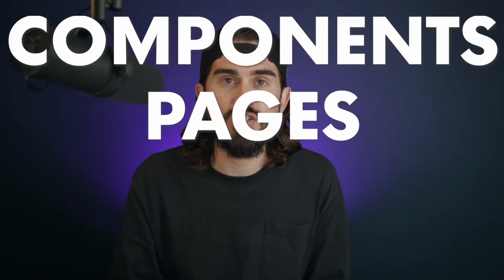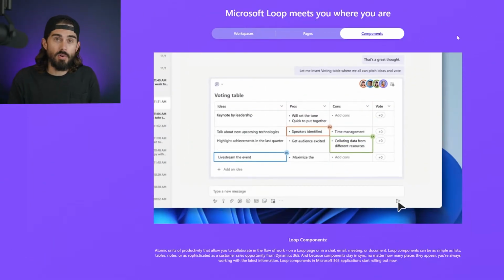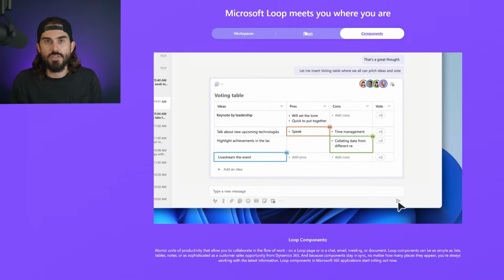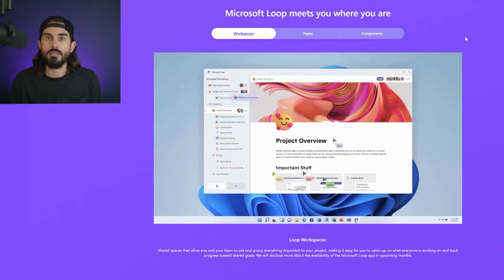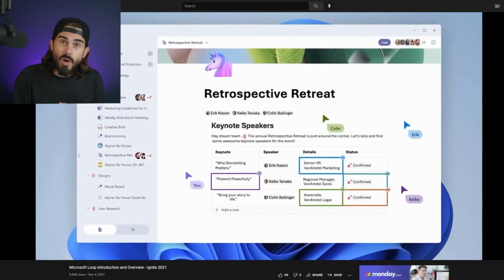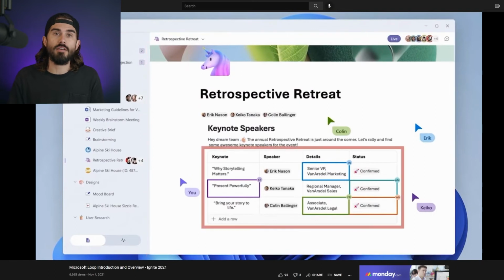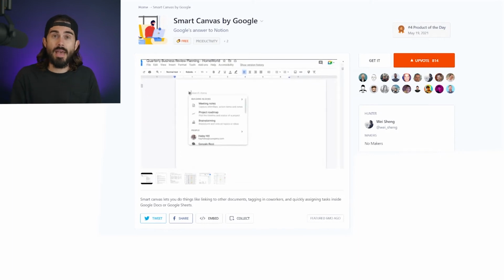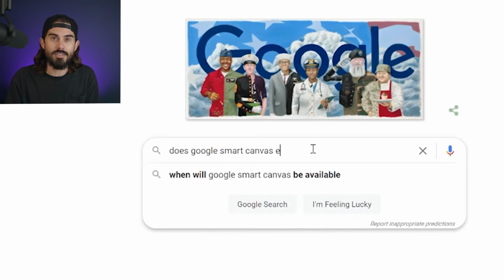Microsoft's Notion Killer | PLG123 Episode 69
Microsoft just launched a Notion killer 🔪

It's called Loop and it's kinda cool

Loop is made up 3 major things:
1. Components - interactive building blocks like tables
2. Pages - components live on pages with real-time collaboration
3. Workspaces - group pages and other office365 assets together

It represents a fundamental shift in the underlying data model.

From files/folders/email to a flexible whiteboard with hyperlinked data, objects and people.

But the big question. will you adopt?

Or does Notion already have it in the bag?